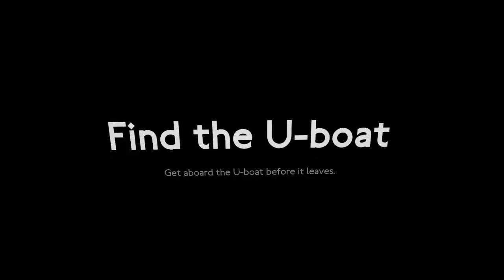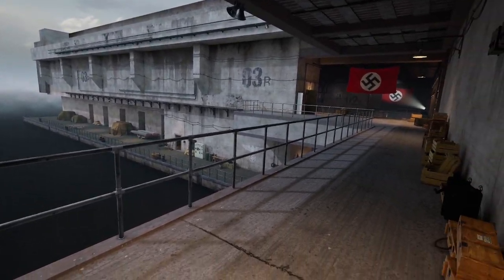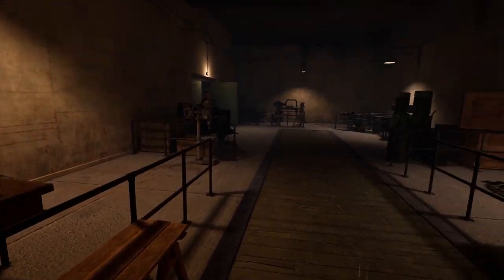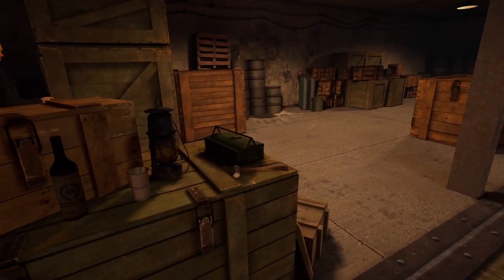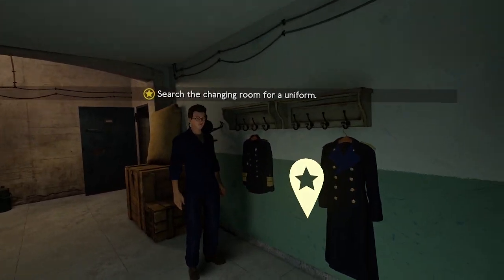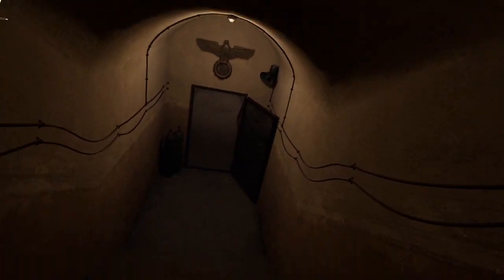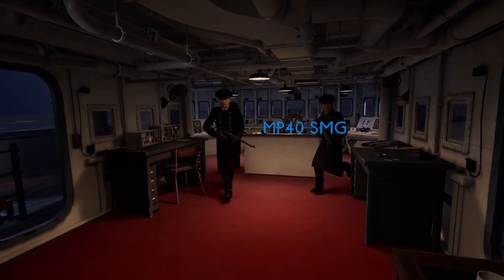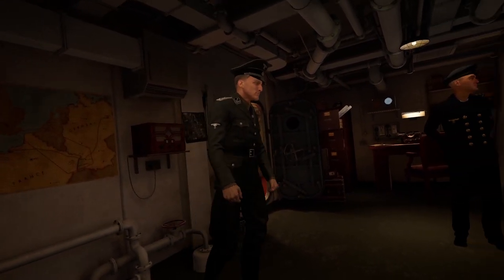Medal of Honor: Above and Beyond - Part 17 - Find the U-Boat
Take the fight to war-torn Europe in Medal of Honor: Above and Beyond. The franchise returns to its roots complete with a deep single-player campaign, multiplayer modes, and powerful interviews with survivors and veterans of the Second World War.
00:00 - Intro